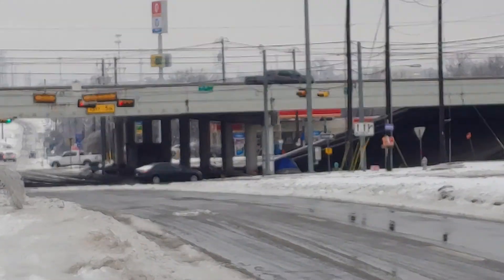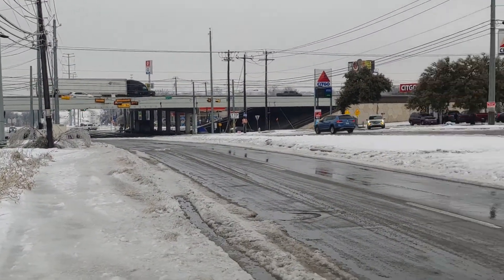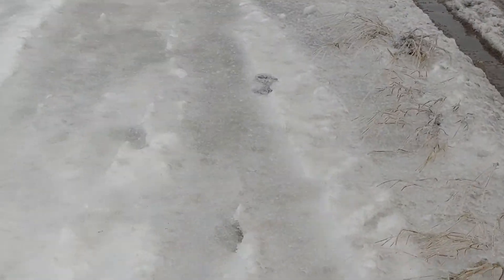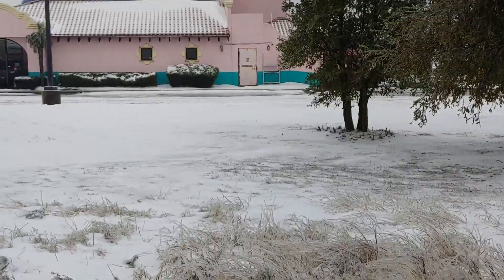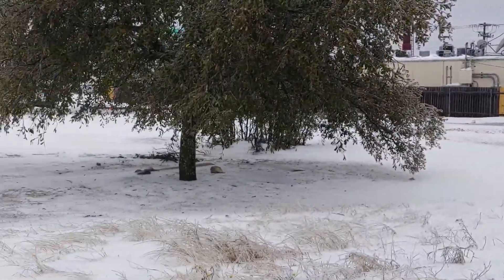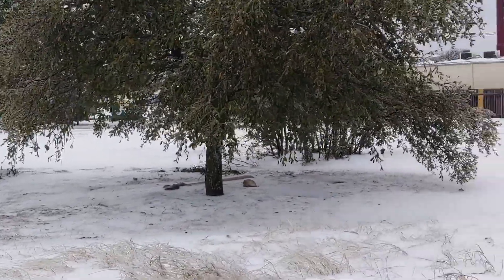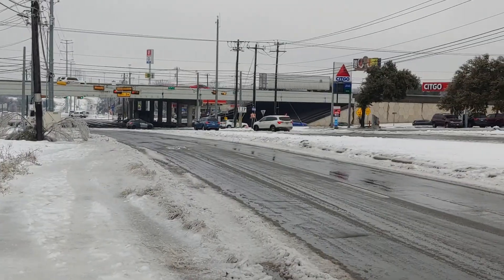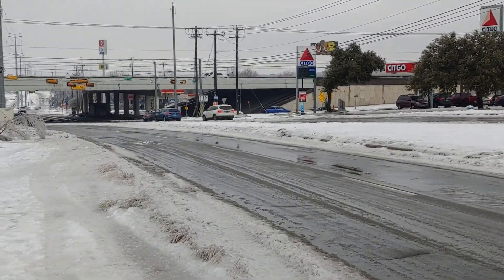Snowed in ATX, road conditions at Howard and I-35